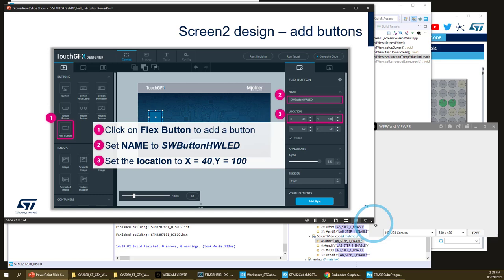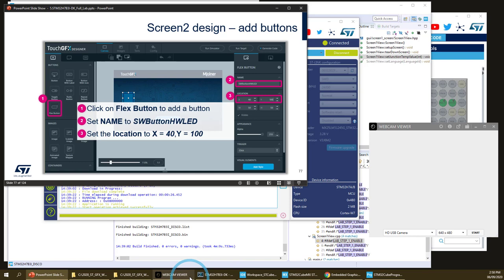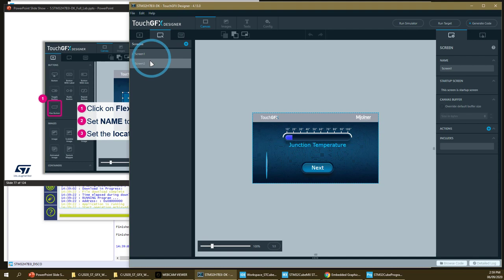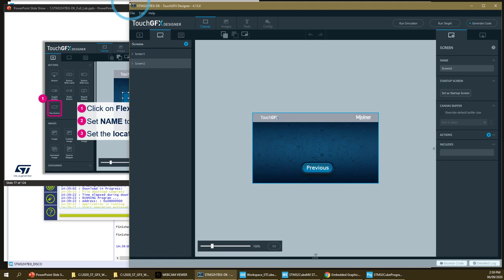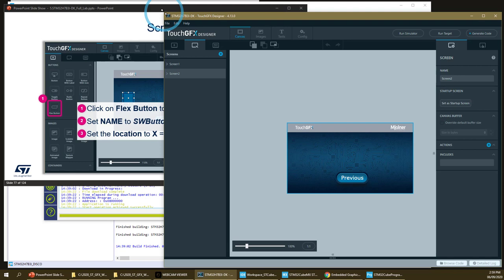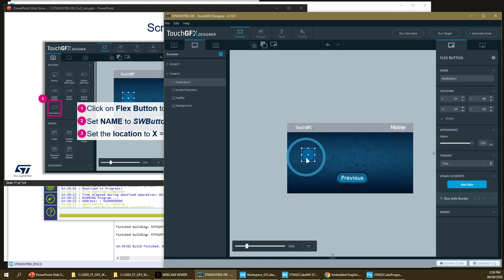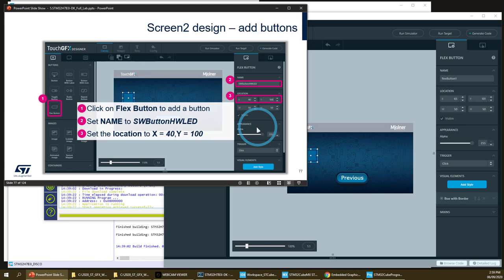STM32 Graphics Workshop - 11 TouchGFX lab LED and buttons